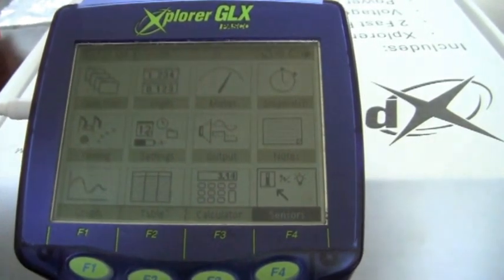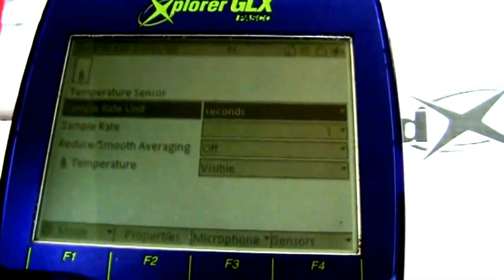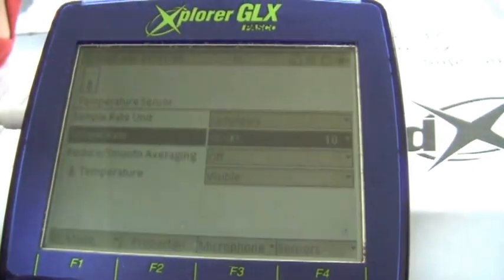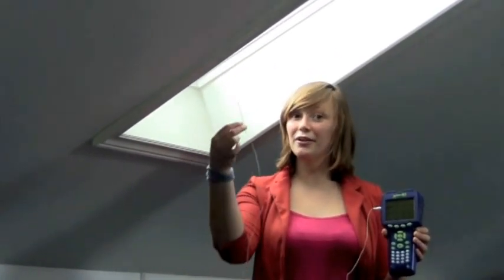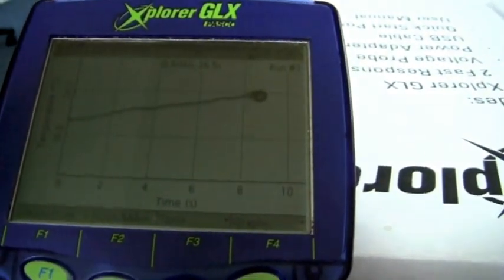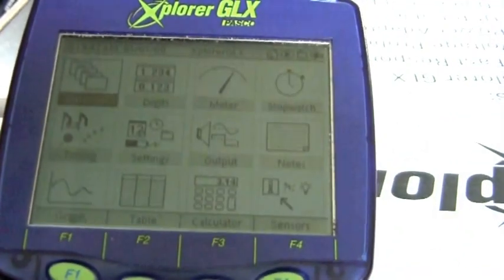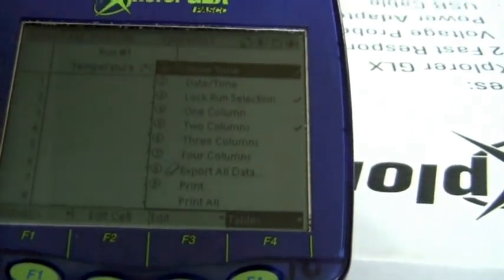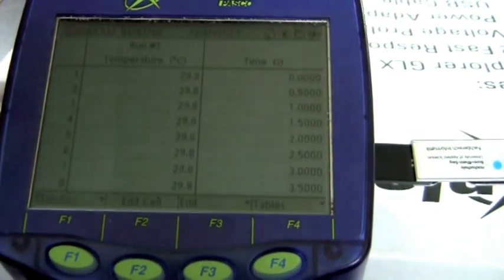Xplorer GLX Orientation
The Gaia Project's fun and exciting video introduction to the Xplorer GLX. This video includes how to turn on the device, saving files, collecting data, and exporting that data in a text file on a USB key.